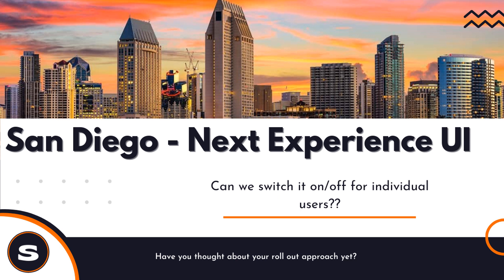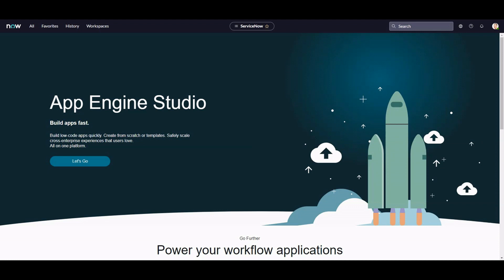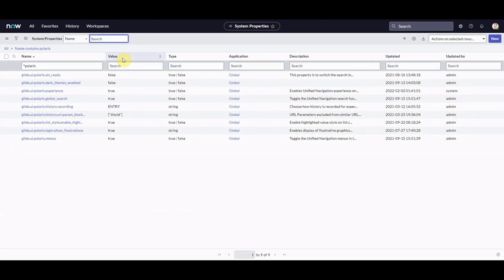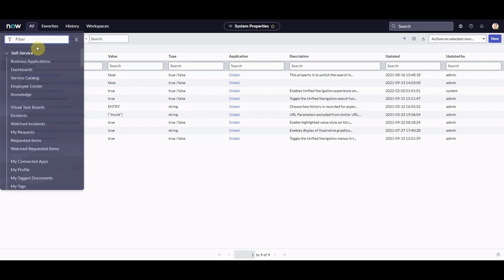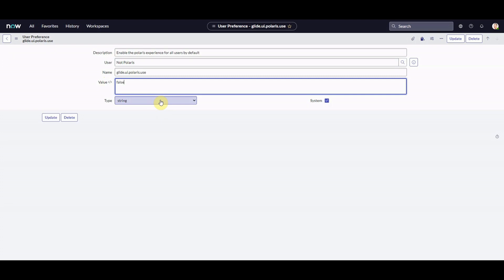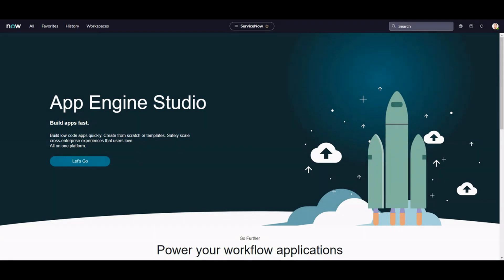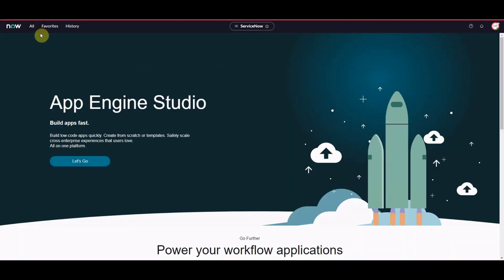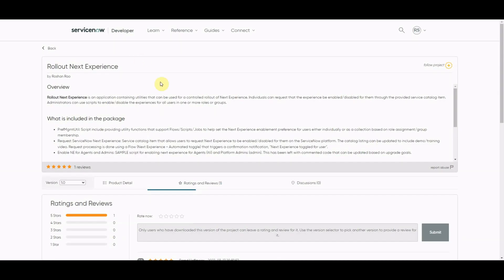ServiceNow San Diego | How to deactivate Next Experience UI for specific Users | Polaris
Can we disable or enable the Next Experience UI (Polaris) for individual users? Previously I've done a video showing how to enable the new UI globally across the platform, however we do have the ability to switch this interface on or off for individual users.
Perhaps we want to do a soft roll out and only only certain users to experience this at a time...perhaps some are stuck in the past and dont want to embrace the new!! (we've all seen them).

With the use of the glide.ui.polaris.experience property along with the glide.ui.polaris.use user preference we can achieve that!

There is also a great store app that facilitates the roll out of the UI...well worth a look:

This is of course all all done within PDI San Diego instance.